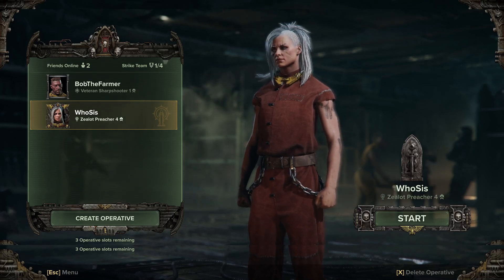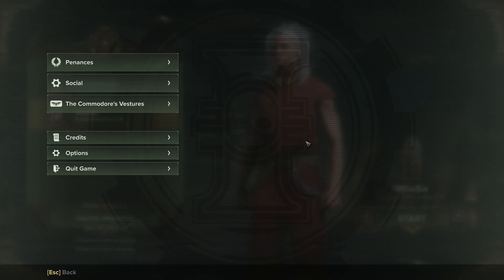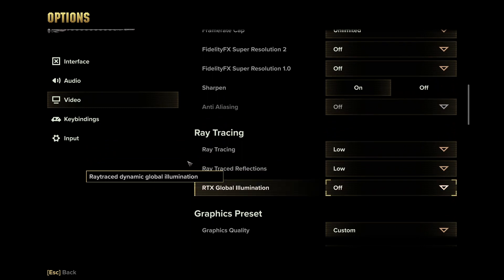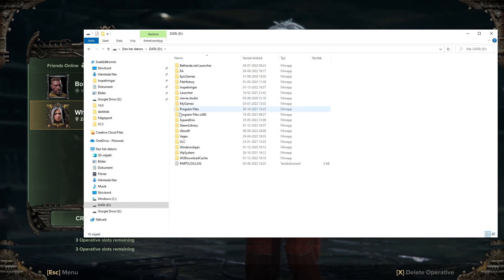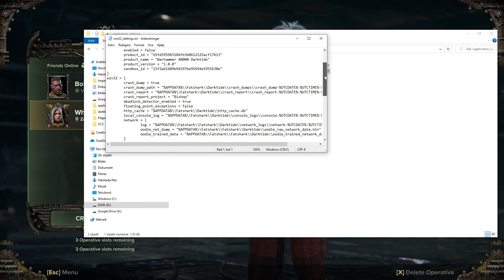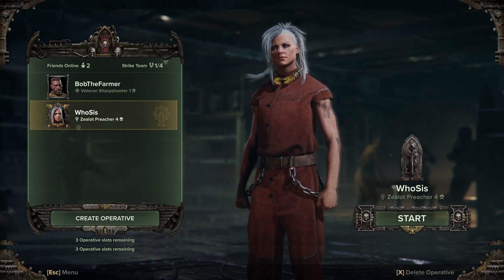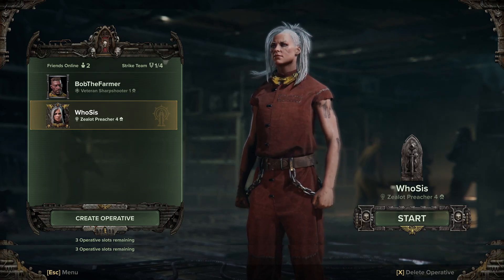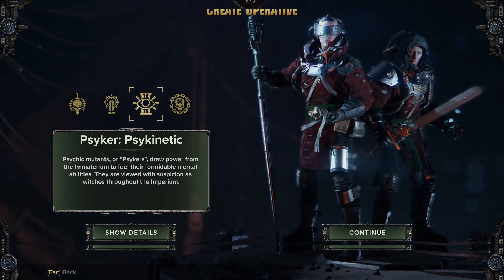Warhammer 40k Darktide FPS Issue Fixed (Darktide Lag Fix)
Today are we covering How to Fix: Warhammer 40000 Darktide low FPS or fps drops on PC.

 If you have lag when playing Darktide - just by adjusting your settings or trying to change the file a lot of your issues might go away! Did this help your Darktide fps issues? Or Should I make another Darktide fps fix video?

➤ Chapters
00:00 Darktide FPS issue
00:20 Different things you can do to fix your fps issues
01:00 Settings (cap your frames)
01:20 This causes issues
02:00 Go into the files and change
03:00 Edit this file
03:40 Do this on steam
04:30 The future